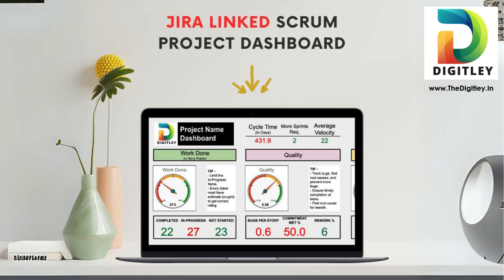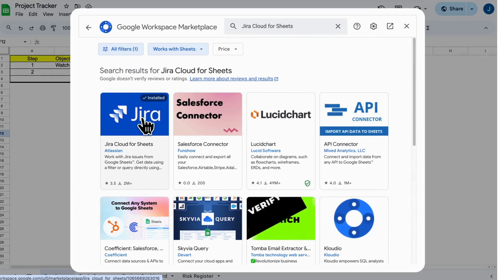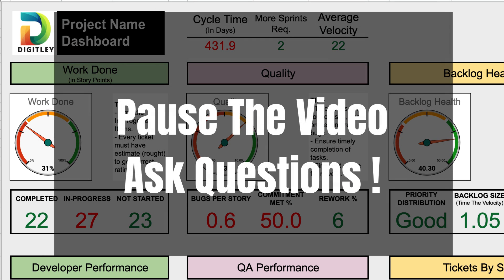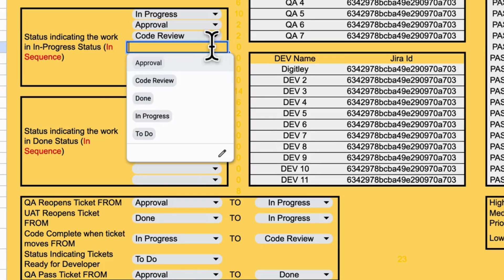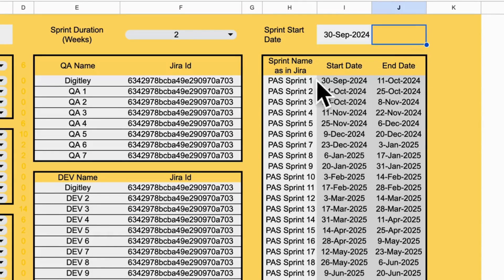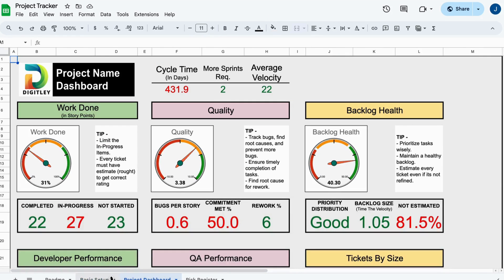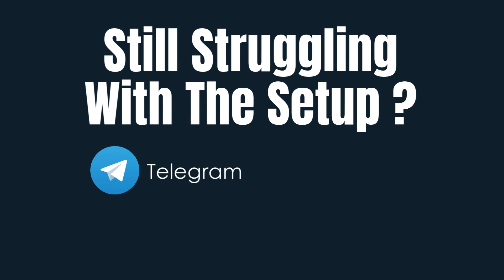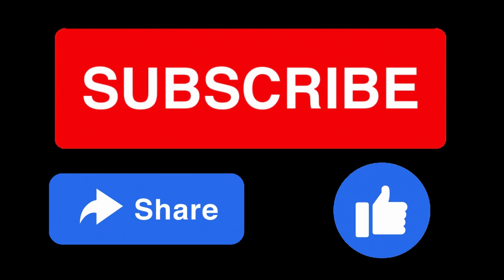Jira Integrated Scrum Project PM Dashboard Template - Walk Through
Unlock the full potential of your Agile projects with this step-by-step walkthrough of the Jira-Linked Scrum Project Dashboard! 🚀

This video shows you exactly how to set up and use the dashboard to:
✔️ Track team performance in real time.
✔️ Monitor backlog health and sprint progress.
✔️ Automatically update data from Jira for accurate insights.

Say goodbye to juggling spreadsheets and manual tracking, and hello to streamlined project management. 🙌

You’ll also get:
🎯 A bonus step-by-step guide for easy setup.
🎯 Access to 3,500+ free templates to elevate your projects!

📥 Ready to grab your dashboard?
💬 Have questions?